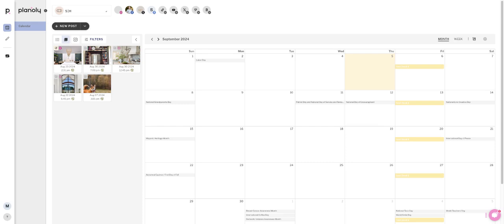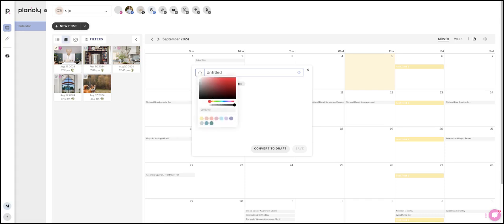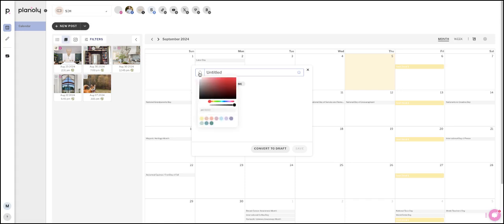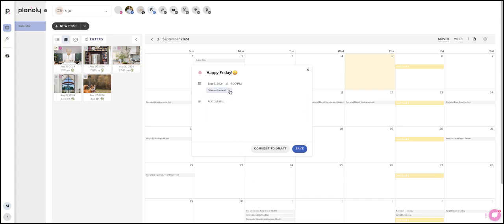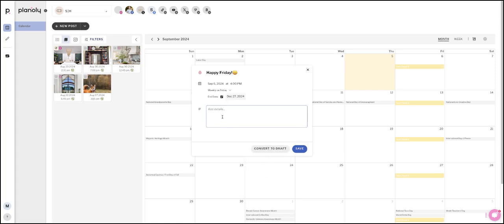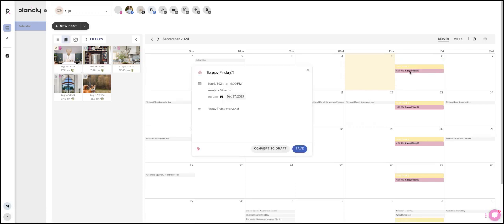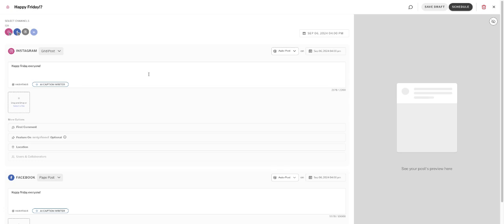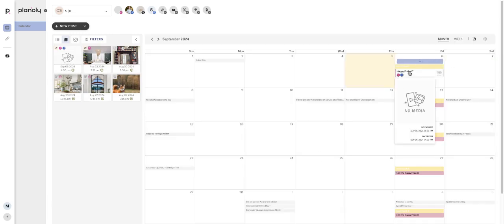How to Use Placeholders for Multi-channel Workspace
In this video, we’ll show you how to use Placeholders to level up your content planning with Planoly. Placeholders act as helpful reminders for your content ideas, giving you the flexibility to organize and prioritize before all the pieces come together.

Much like Notes, but better, Placeholders allow you to map out your big-picture plans and turn them into polished posts when you're ready. It’s a simple yet powerful way to stay ahead of your content game!